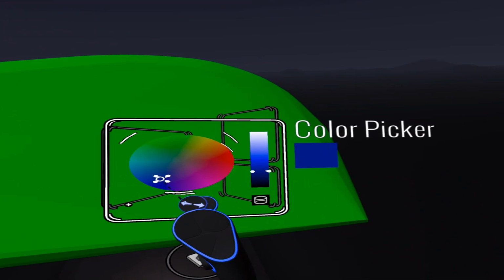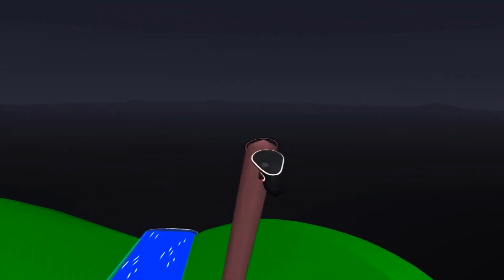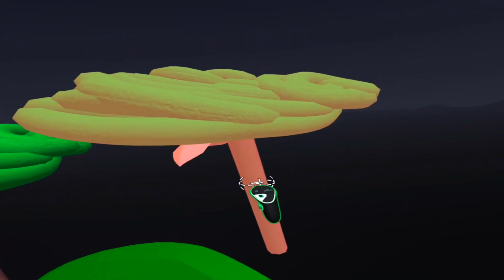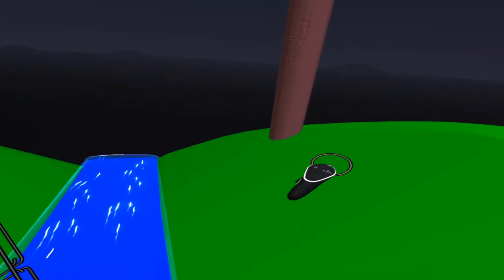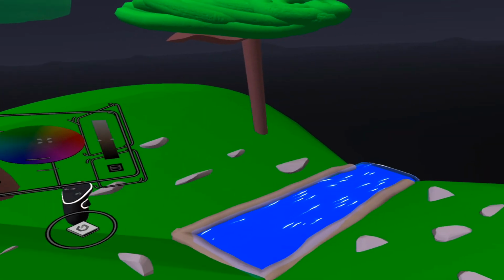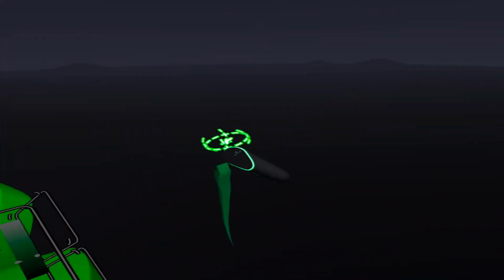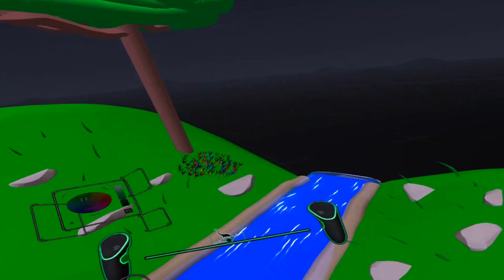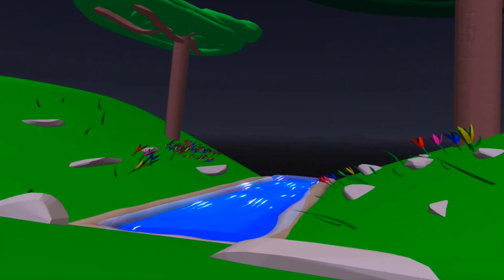10 Minute Tilt Brush Challenge! Simple forest scene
Showing new users how simple it is to create a scene in Google Tilt Brush on the Oculus Quest 2. Tilt brush is an amazing art creation program that is super simple to pick up and learn even if you have no experience in vr.